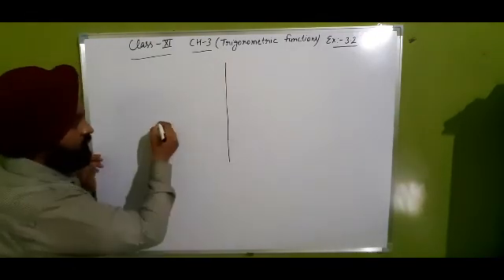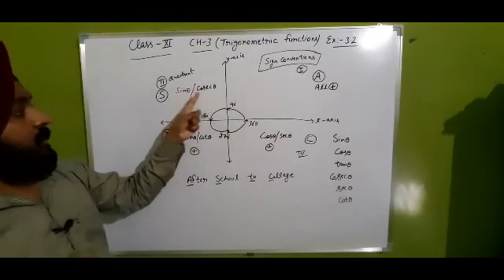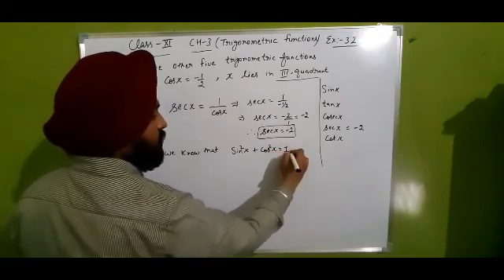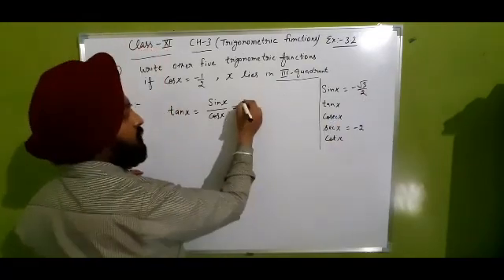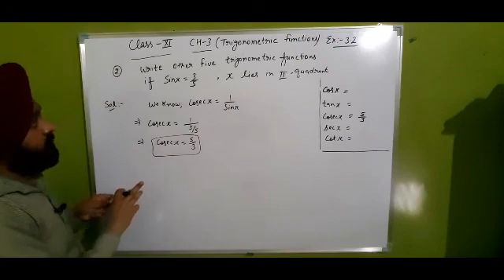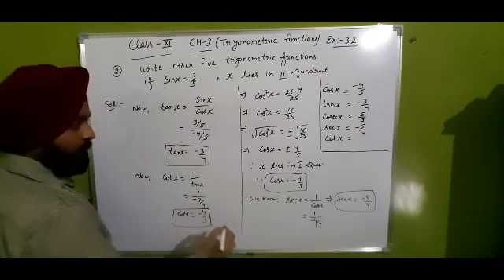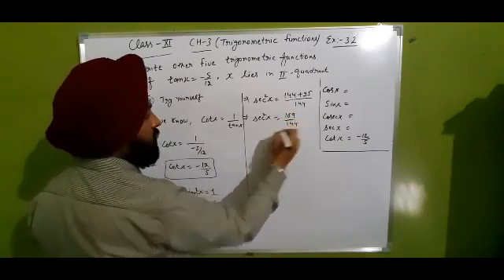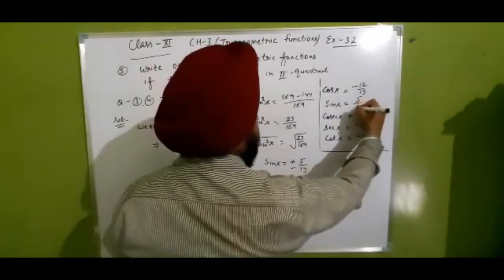Class- XI, Ex - 3.2, Q. No. 1 to 5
Trigonometric Functions